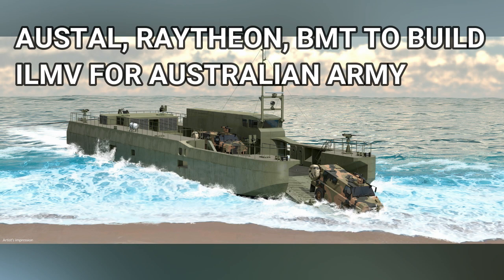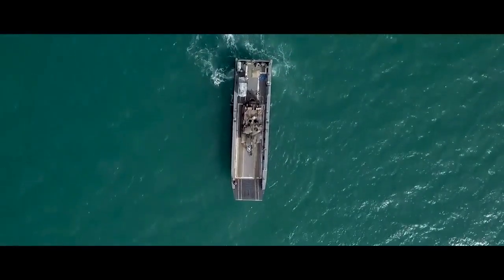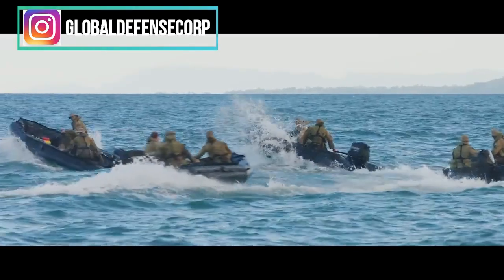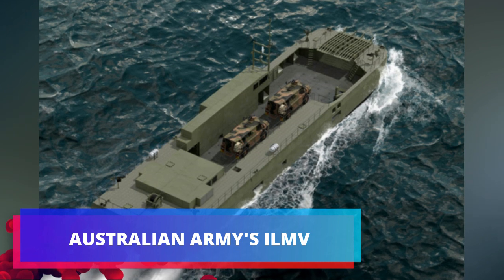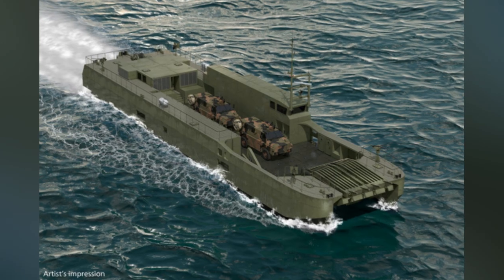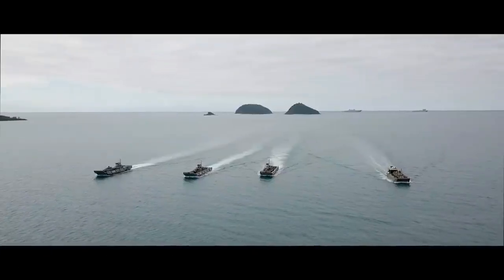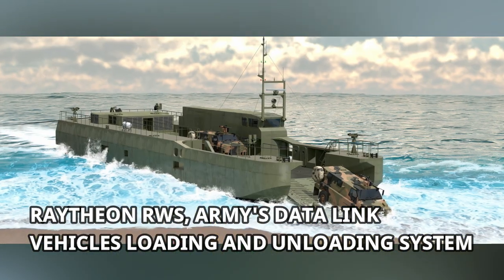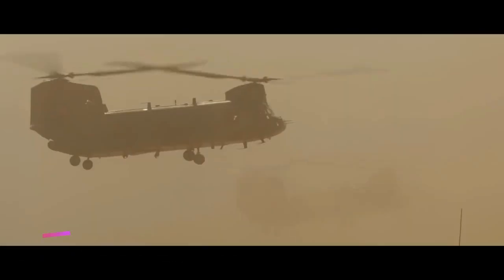AUSTAL, RAYTHEON, BMT TO BUILD LITTORAL MANOEUVRE VESSEL FOR AUSTRALIAN ARMY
Exercise Sea Explorer 2021 is the second of three exercises in the annual Sea Series designed to hone and certify Australia’s Amphibious Task Forces. The first - Exercise Sea Horizon was a planning activity preparing for the subsequent Sea Explorer. The final Sea Raider exercises proved that Australia needed an Army in motion.

Raytheon Australia has partnered with BMT – a leading Australian sovereign designer for amphibious and specialist ships – to offer a superior solution for the Australian Army’s LAND 8710 program. The Australian Independent Littoral Manoeuvre Vessel (ILMV) is an outstanding solution with a proven design that is ready to be delivered now. It has the real capability with a real growth path and margins for a future-ready Army.